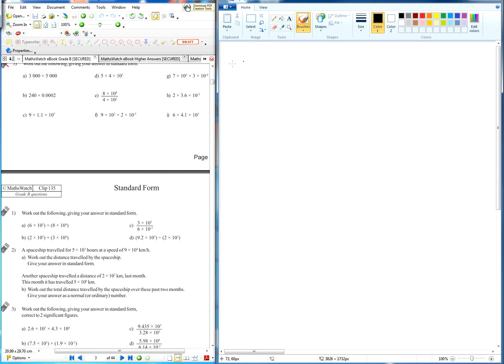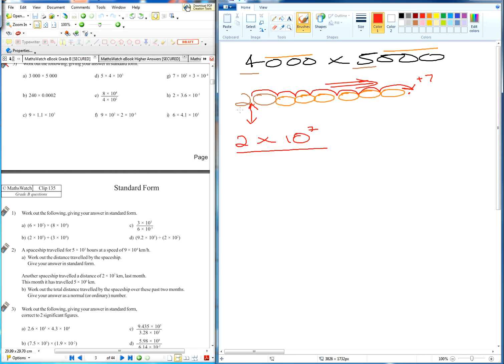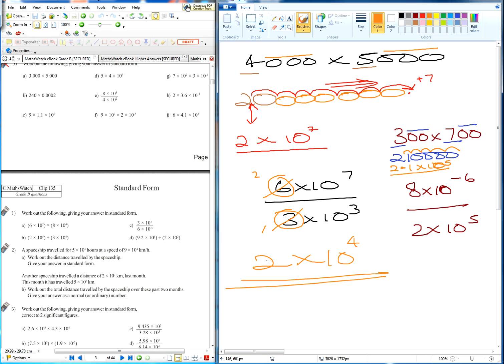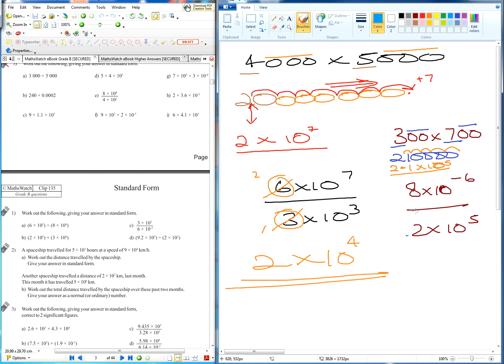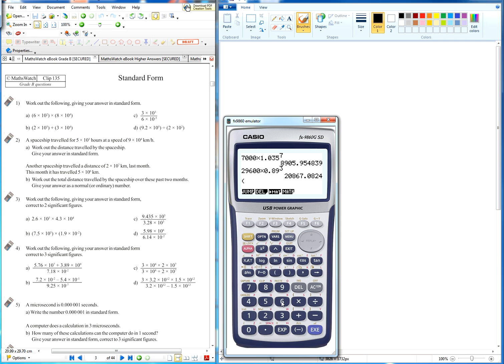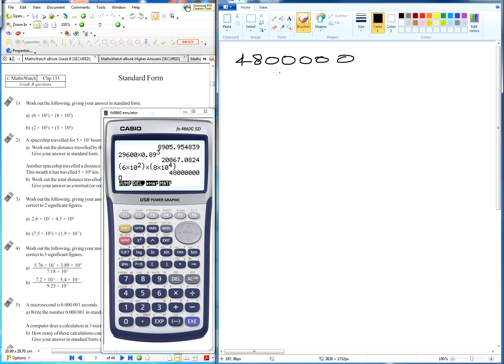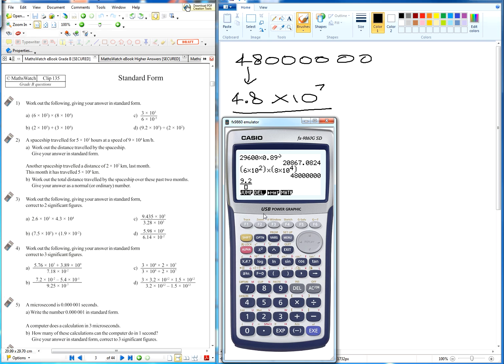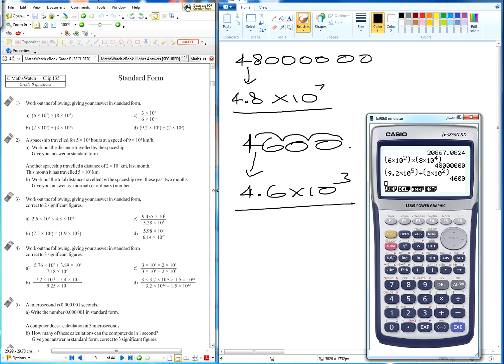Standard Form and Calculations with n without Calculator cli 135 Grade B